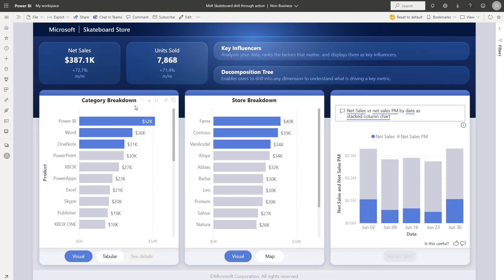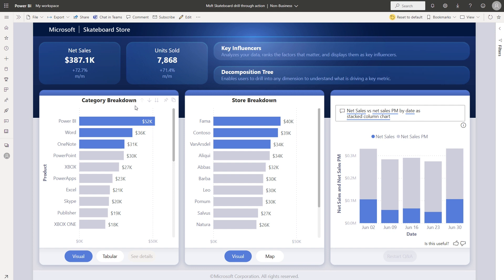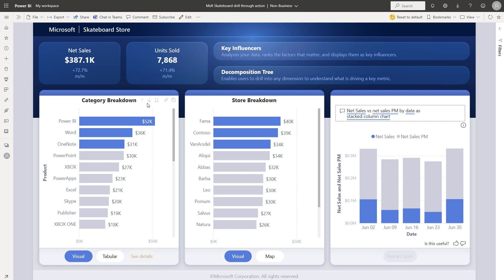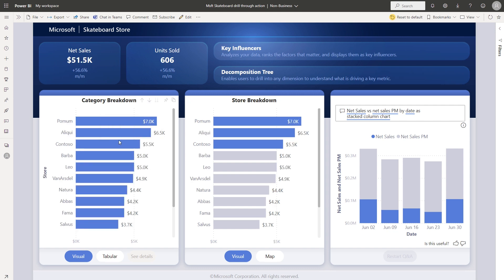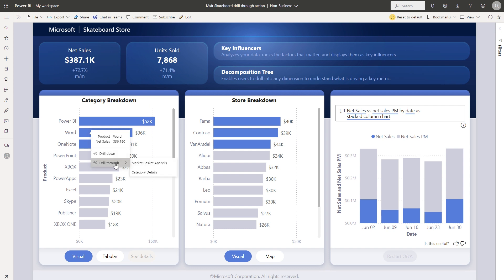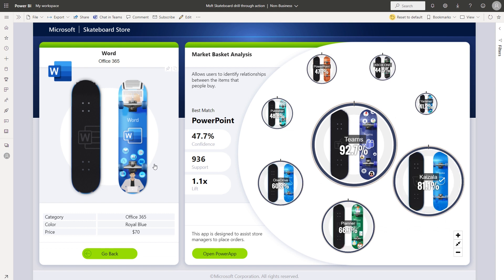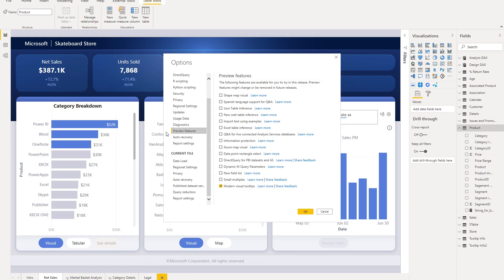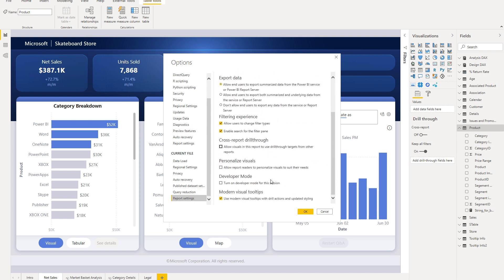Modern visual tooltips in Microsoft Power BI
In this month's release, we're announcing a new preview feature that's revamped the experience for tooltips. Tooltips are an important part of Microsoft PowerBI reports because they enable users to get additional information about a data point as well as allow for progressive disclosure of that information.